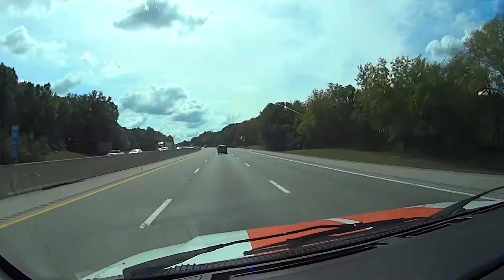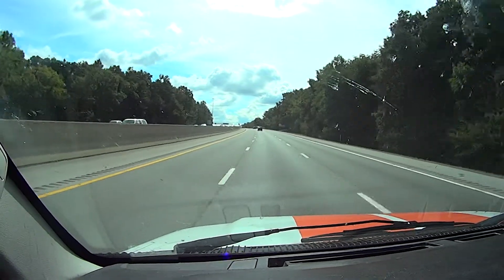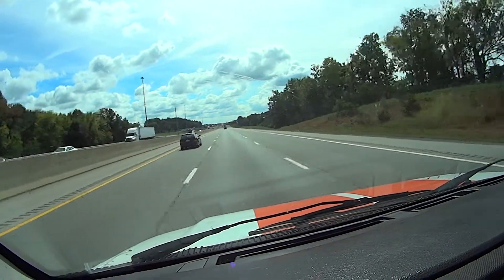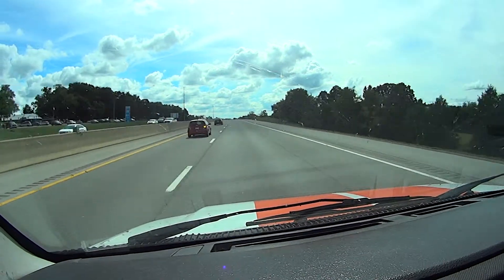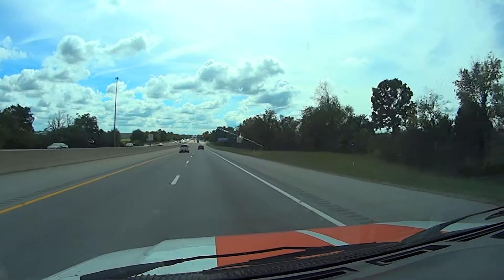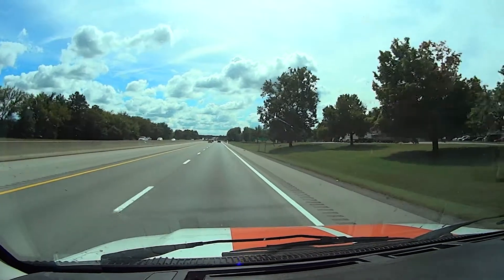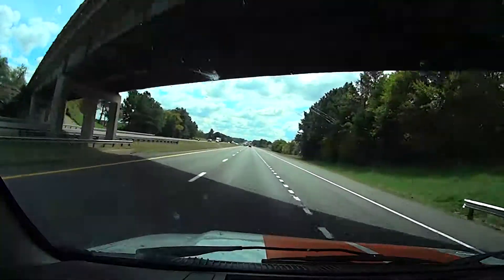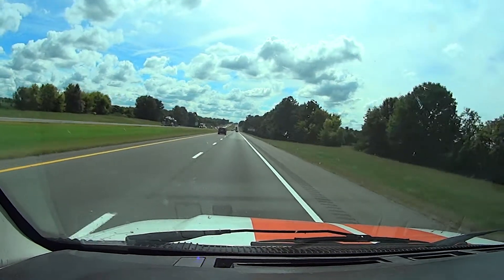Episode 390 (09-26-2014) In Ketucky.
In Kentucky.  Going into Tennessee.  Aunt Tina and Uncle Jim's big adventure move.